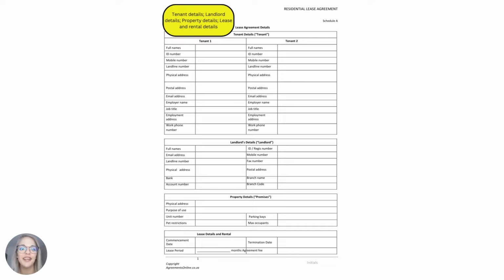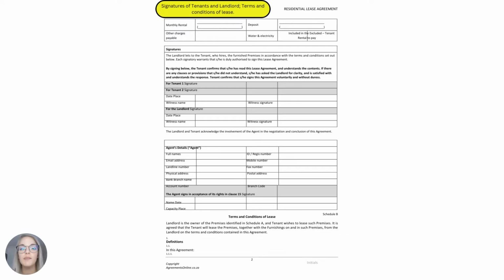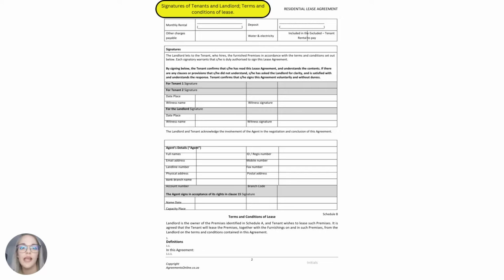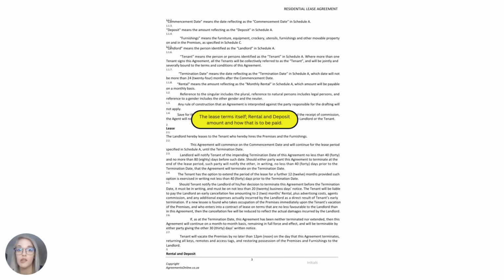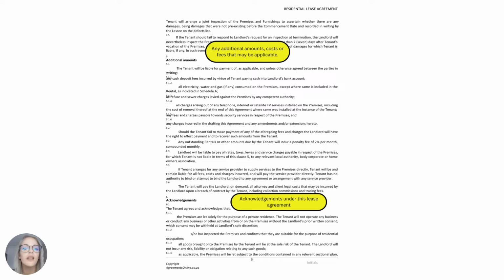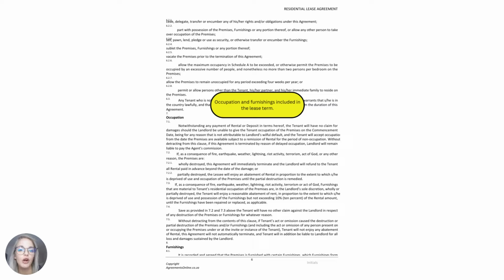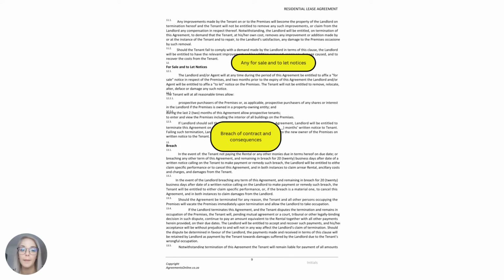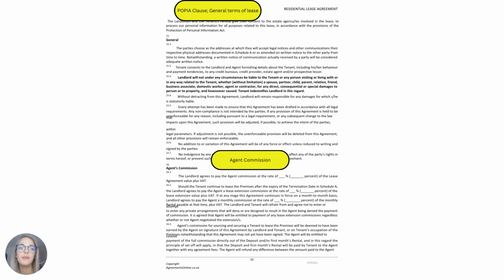Residential Lease Agreement, Furnished with Agent involvement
Come and have a peak at our Residential Lease Agreement, Furnished with Agent involvement with me!

An estate agent acting on behalf of a property owner may consider using a template Rental Agreement when leasing a furnished residential property to a tenant. This Residential Lease Agreement provides for the estate agent’s commission payments.